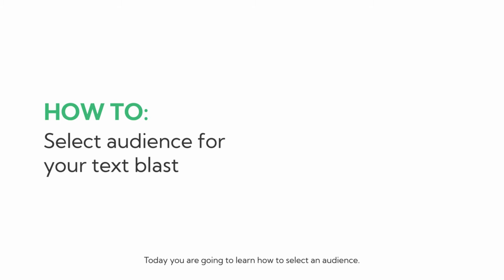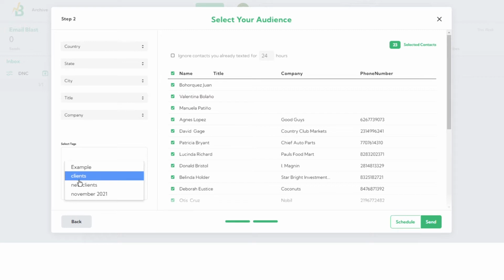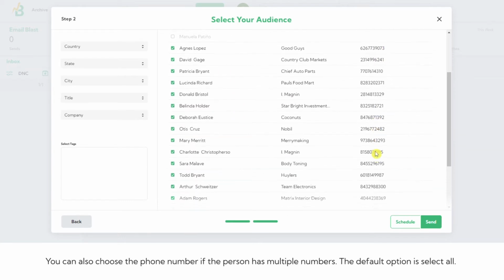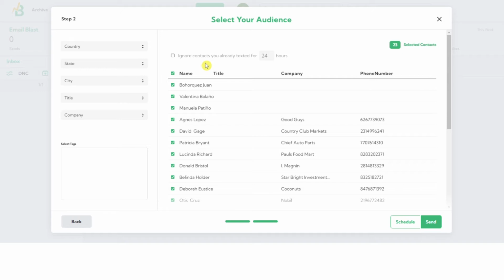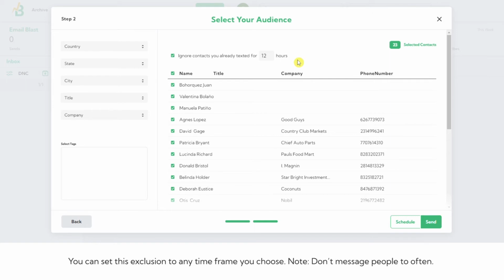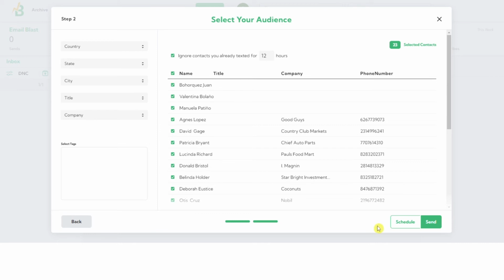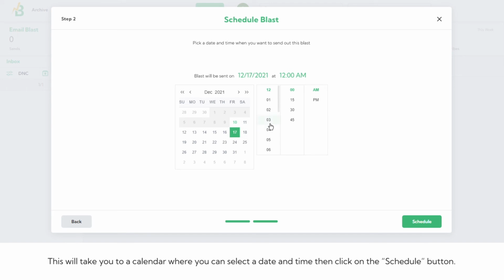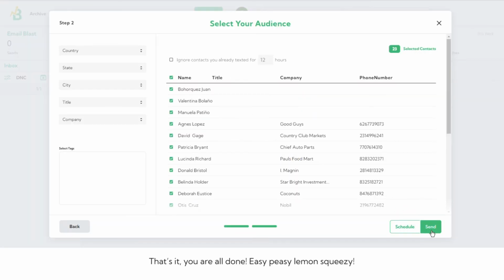How To: Select an Audience for Your Text Blast | Bigly Sales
Welcome to Bigly Sales Youtube Channel!

About Bigly Sales
Bigly Sales is a CRM and communication platform designed to optimize sales.